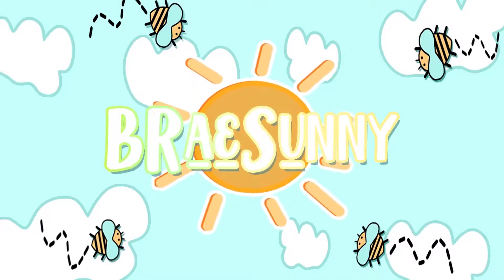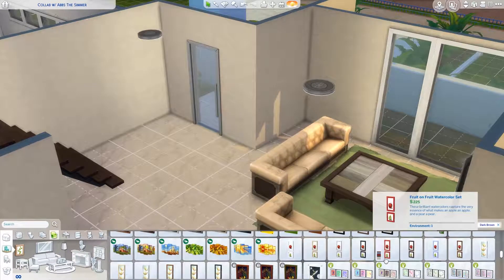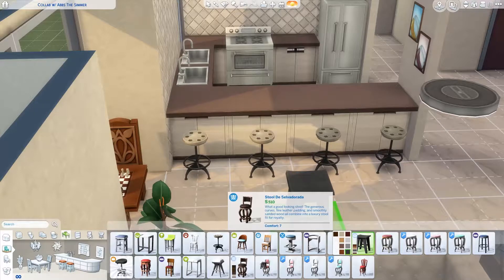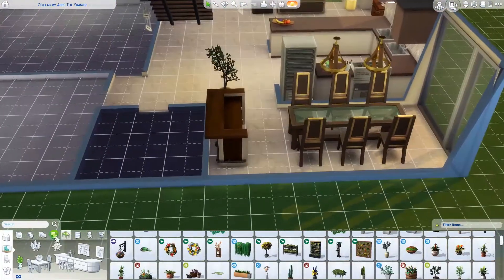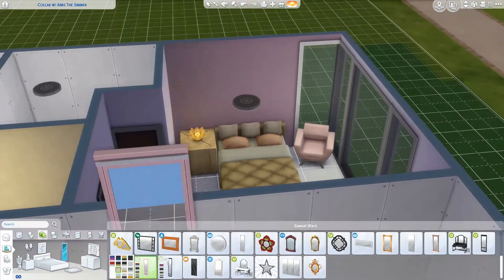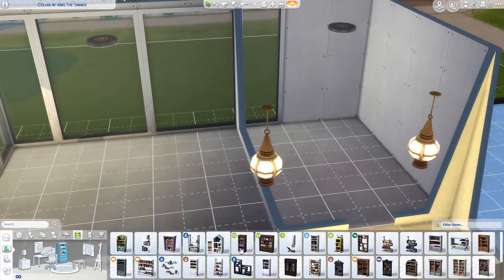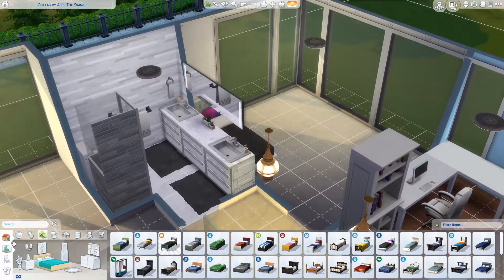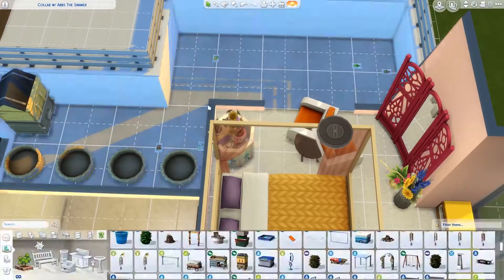Speed Build Collaboration with Abbs the Simmer | Under 120K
This is a furnished house from my collab with Abbs the Simmer.

Value: $116,022
3 Bedroom(s) 3 Bath(s)
Lot Traits: Fast Internet, Home Studio, Great Soil
Packs Used: Seasons, Cats and Dogs, City Living, Get Together, Get to Work, Jungle Adventure, Parenthood, Dine Out, Spa Day, Laundry Day, Fitness, Bowling Night, Vintage Glamour, Backyard, Kids Room, Movie Night, Cool Kitchen, Perfect Patio

**Not seeing the build? You might need to allow the Gallery search to include Custom Content under the advanced options.**